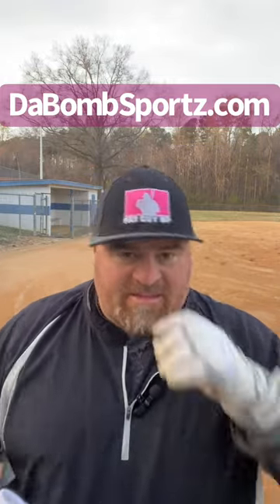DaBomb Sportz Batting Gloves